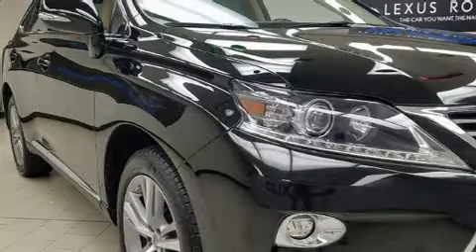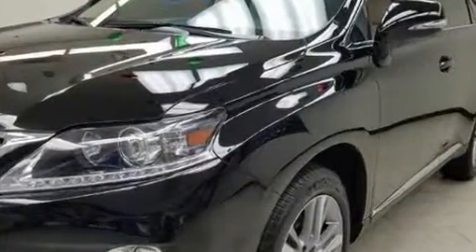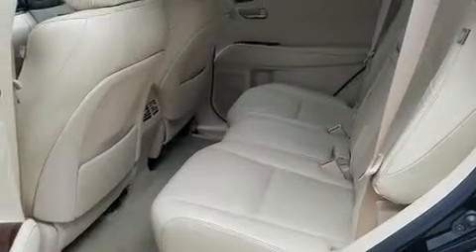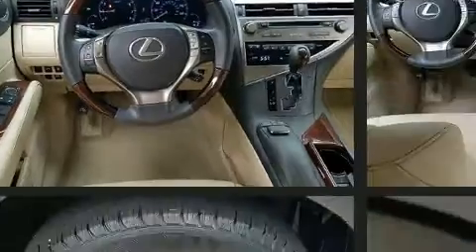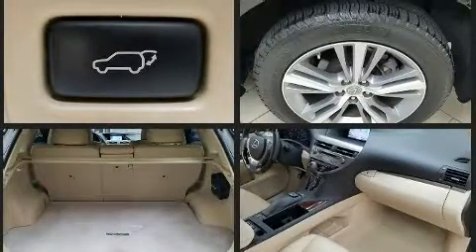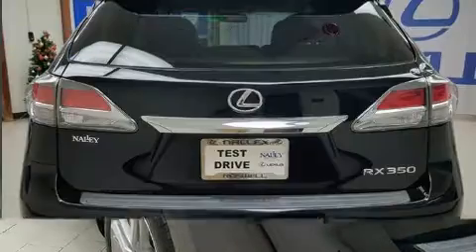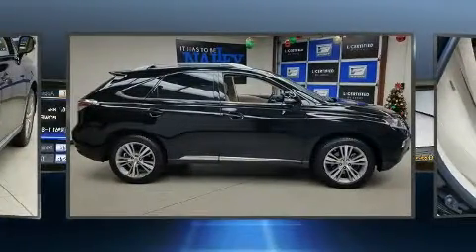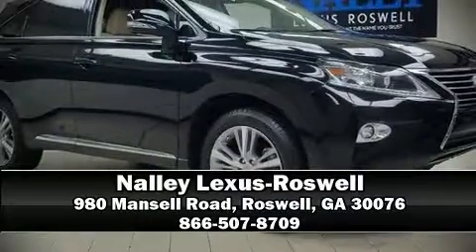2015 Lexus RX 350 in Roswell, GA 30076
Nalley Lexus-Roswell
980 Mansell Road

Get excited about the 2015 Lexus RX 350. With less than 20,000 miles on the odometer, this 4 door sport utility vehicle prioritizes comfort, safety and convenience. A 3.5 liter V-6 engine pairs with a sophisticated 6 speed automatic transmission, providing a smooth and predictable driving experience. Lexus prioritized comfort and style by including: front and rear reading lights, power front seats, an outside temperature display, front bucket seats, a power liftgate, an overhead console, and much more. Lexus also prioritized safety and security with features such as: dual front impact airbags, head curtain airbags, traction control, brake assist, anti-whiplash front head restraints, a panic alarm, an emergency communication system, and 4 wheel disc brakes with ABS. Electronic stability control stands out as a technologically savvy innovation, keeping you better connected to the road. This vehicle has achieved Certified Pre-Owned status, by passing Lexus's comprehensive certification process. Our sales reps are knowledgeable and professional. They'll work with you to find the right vehicle at a price you can afford. Stop by our dealership or give us a call for more information.